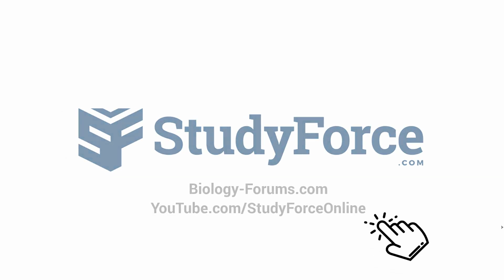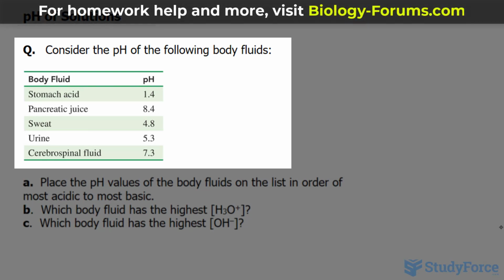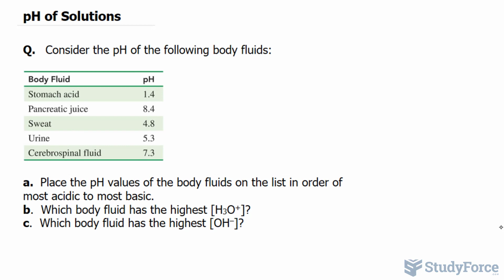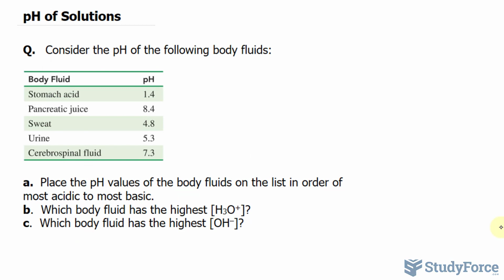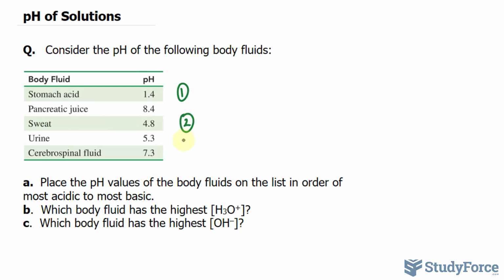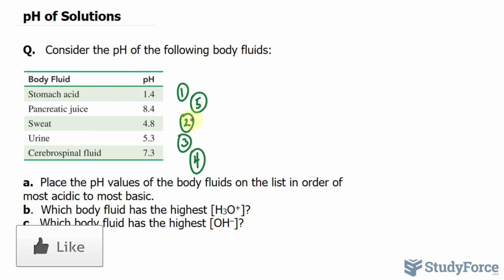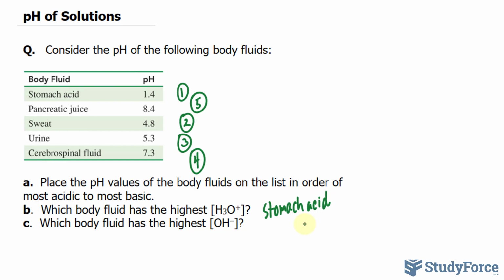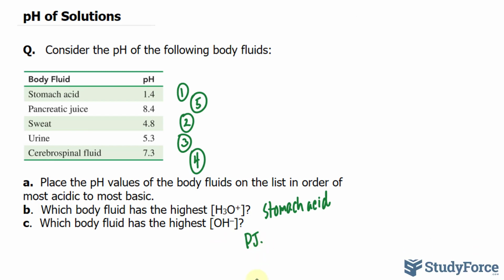pH of Solutions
Q.   Consider the pH of the following body fluids:

a.  Place the pH values of the body fluids on the list in order of most acidic to most basic.
b.  Which body fluid has the highest [H3O+]?
c.  Which body fluid has the highest [OH–]?

Solution

a.  The most acidic body fluid is the one with the lowest pH, and the most basic is the body fluid with the highest pH: stomach acid (1.4), sweat (4.8), urine (5.3), cerebrospinal fluid (7.3), pancreatic juice (8.4).
b.  The body fluid with the highest [H3O+] would have the lowest pH value, which is stomach acid.